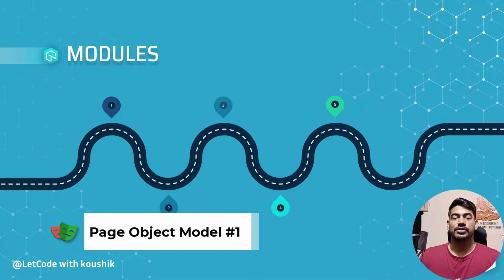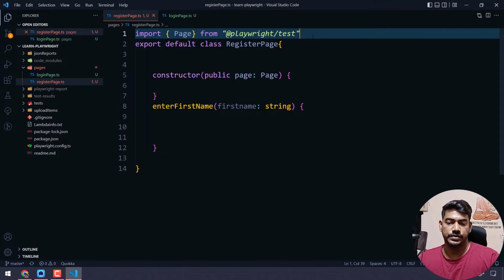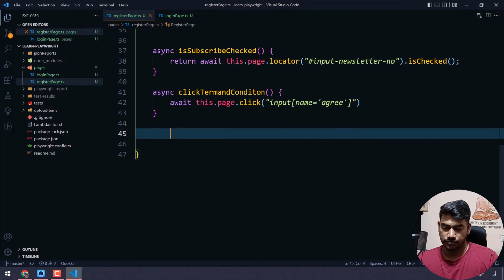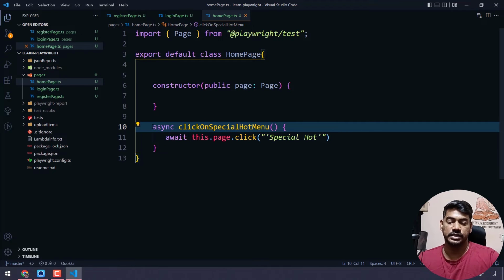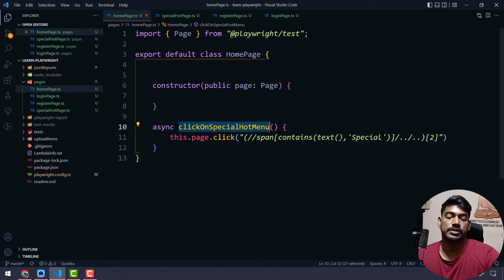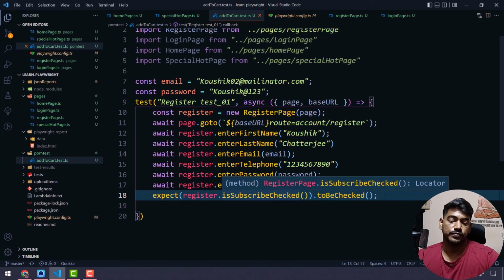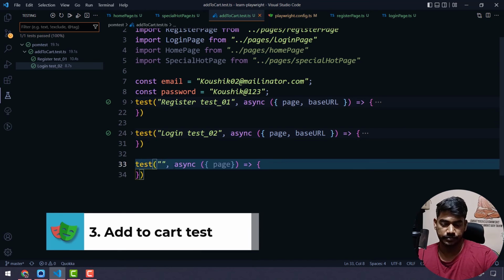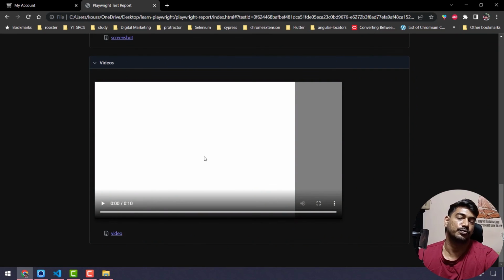Page Object Model In Playwright | Playwright With TypeScript Tutorial 🎭| Part 9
Watch this video to learn about the Page Object Model (POM) design pattern and how to write POM tests in Playwright to maintain the test cases easily.

In this Part-IX of the Playwright tutorial series, 𝙆𝙤𝙪𝙨𝙝𝙞𝙠 𝘾𝙝𝙖𝙩𝙩𝙚𝙧𝙟𝙚𝙚 (@Koushik_chat), Content Creator at LetCode explains  Page Object Model (POM) and how you can write and execute POM tests in Playwright using TypeScript.

➡ Page Object Model, known as POM, is a design pattern that creates a repository for storing all online elements. It helps in the reduction of code duplication and the management of test scripts. Consider each web page of an application as a different class file in the Page Object Model. Each class file will only contain web page elements that correspond to it. Testers can use these items to conduct operations on the website under test.

🔹 𝑾𝒉𝒂𝒕 𝒂𝒓𝒆 𝒕𝒉𝒆 𝒂𝒅𝒗𝒂𝒏𝒕𝒂𝒈𝒆𝒔 𝒐𝒇 𝒕𝒉𝒆 𝑷𝒂𝒈𝒆 𝑶𝒃𝒋𝒆𝒄𝒕 𝑴𝒐𝒅𝒆𝒍 (𝑷𝑶𝑴)?
➡ 𝗘𝗮𝘀𝘆 𝗠𝗮𝗶𝗻𝘁𝗲𝗻𝗮𝗻𝗰𝗲: Everything in web automation depends on the DOM tree and selectors. The page object model simplifies maintenance since if the DOM tree or selectors change, we don't have to alter them.
➡ 𝗜𝗻𝗰𝗿𝗲𝗮𝘀𝗲𝗱 𝗥𝗲𝘂𝘀𝗮𝗯𝗶𝗹𝗶𝘁𝘆: Using POM, we can reuse code written for another test. We can also construct custom helper methods to accomplish this. Reusability of code minimizes code, saving time and effort.
➡ 𝗥𝗲𝗮𝗱𝗮𝗯𝗶𝗹𝗶𝘁𝘆: Readability is improved because the tests are independent.

Ｖɪᴅᴇᴏ Ｃʜᴀᴘᴛᴇʀꜱ 👀
0:00 Introduction
0:04 Modules
0:24 What is POM?
0:48 Demo of Page Object Model
2:53 How to write pages?
27:42 How to execute the POM tests?
47:29 Conclusion

📌Also, learn 📃
🔸 What is the Page object model in playwright?
🔸 What is playwright testing?
🔸 How do you run a playwright test?
🔸 Should I use the page object model?

Perform scalable and reliable cross-browser compatibility testing of your website and web app on the latest mobile and desktop browsers

𝑹𝒖𝒏 𝒚𝒐𝒖𝒓 𝑷𝒍𝒂𝒚𝒘𝒓𝒊𝒈𝒉𝒕 𝒕𝒆𝒔𝒕 𝒔𝒄𝒓𝒊𝒑𝒕𝒔 𝒊𝒏𝒔𝒕𝒂𝒏𝒕𝒍𝒚 𝒐𝒏 𝟓𝟎+ 𝒃𝒓𝒐𝒘𝒔𝒆𝒓 𝒂𝒏𝒅 𝑶𝑺 𝒄𝒐𝒎𝒃𝒊𝒏𝒂𝒕𝒊𝒐𝒏𝒔 𝒖𝒔𝒊𝒏𝒈 𝒕𝒉𝒆 𝑳𝒂𝒎𝒃𝒅𝒂𝑻𝒆𝒔𝒕 𝒄𝒍𝒐𝒖𝒅. 𝑬𝒙𝒆𝒄𝒖𝒕𝒆 𝑷𝒍𝒂𝒚𝒘𝒓𝒊𝒈𝒉𝒕 𝒕𝒆𝒔𝒕𝒊𝒏𝒈 𝒊𝒏 𝒑𝒂𝒓𝒂𝒍𝒍𝒆𝒍 𝒂𝒏𝒅 𝒄𝒖𝒕 𝒅𝒐𝒘𝒏 𝒚𝒐𝒖𝒓 𝒕𝒆𝒔𝒕 𝒆𝒙𝒆𝒄𝒖𝒕𝒊𝒐𝒏 𝒕𝒊𝒎𝒆 𝒃𝒚 𝒎𝒖𝒍𝒕𝒊𝒑𝒍𝒆 𝒇𝒐𝒍𝒅𝒔. 𝑲𝒏𝒐𝒘 𝒎𝒐𝒓𝒆

**𝑺𝒐𝒄𝒊𝒂𝒍**